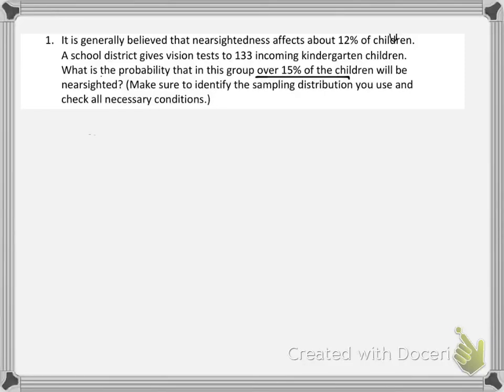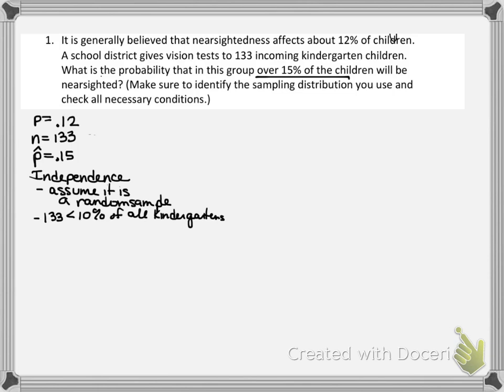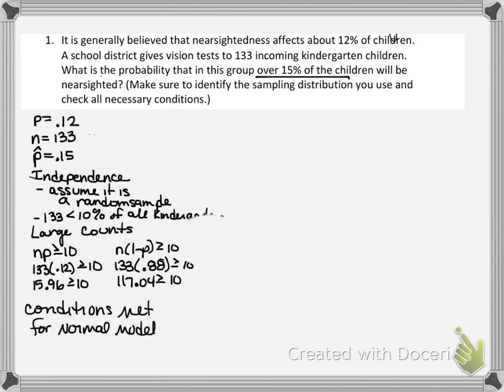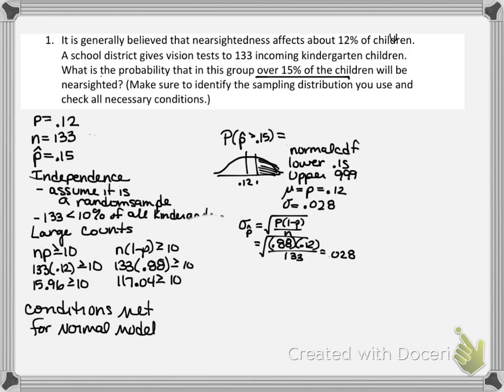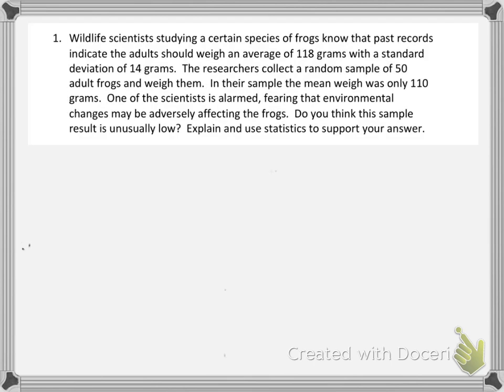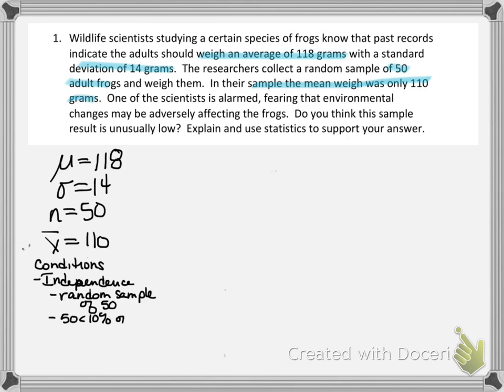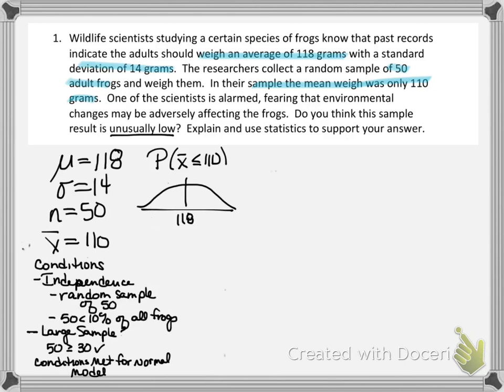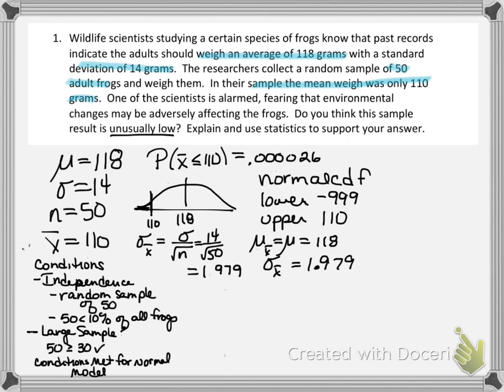Chap 17 examples